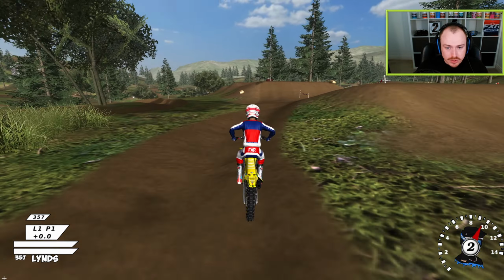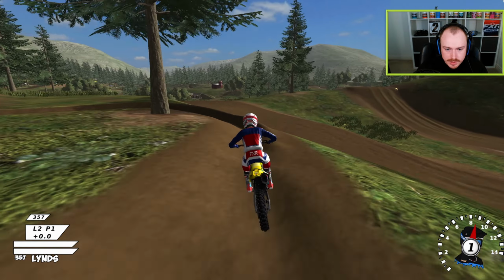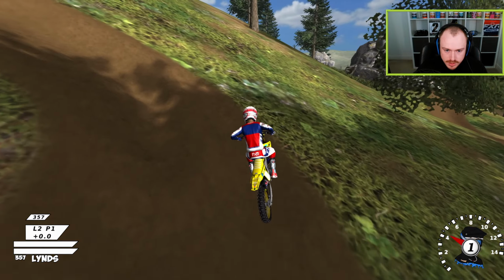I Will Always Come Back to MX Simulator For These...